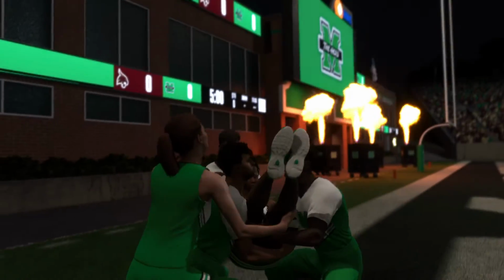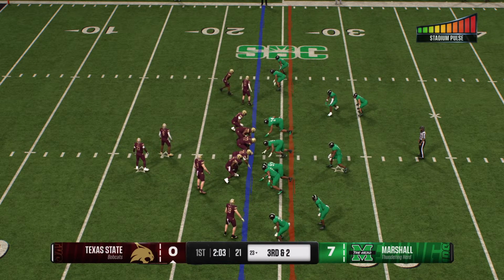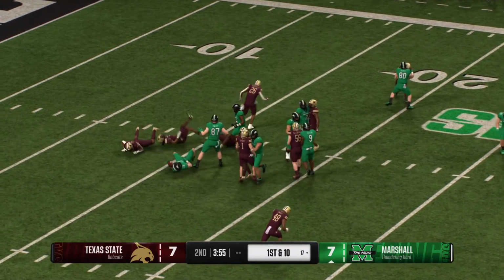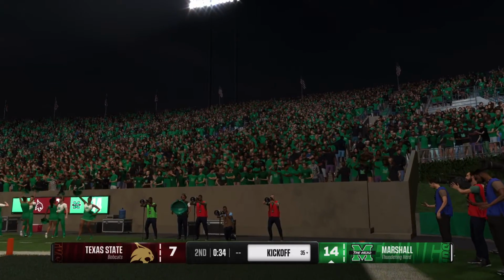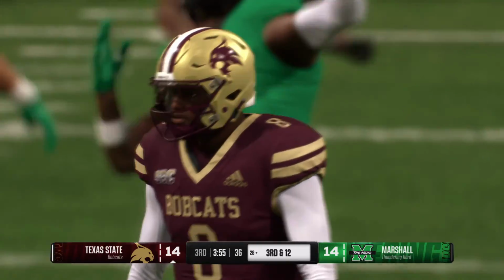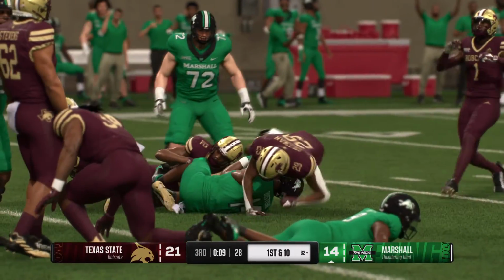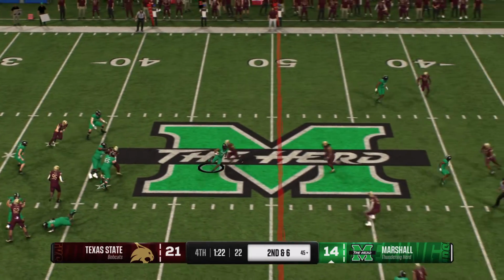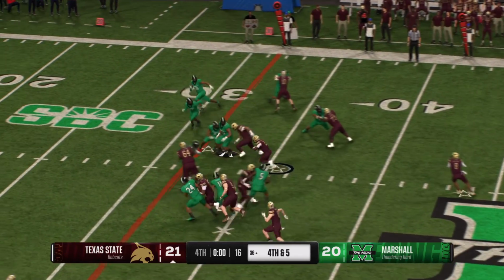EA SPORTS College Football 25! Marshall vs Texas State PS5 Gameplay